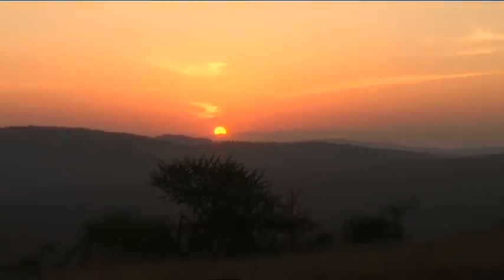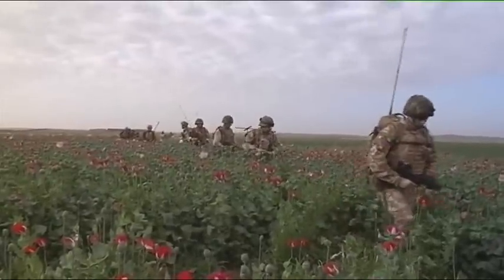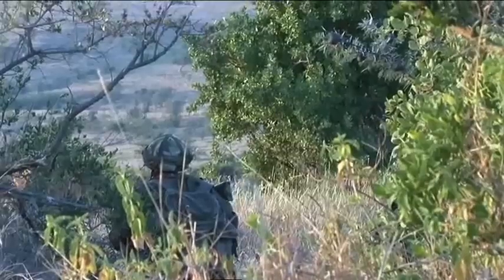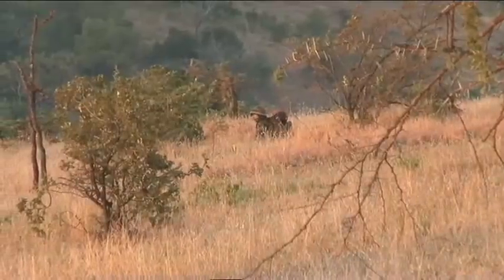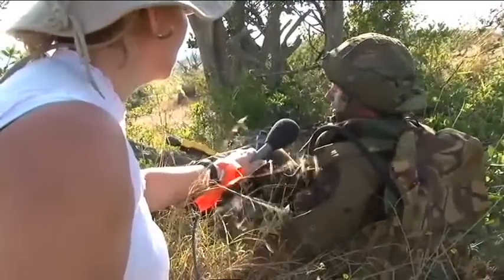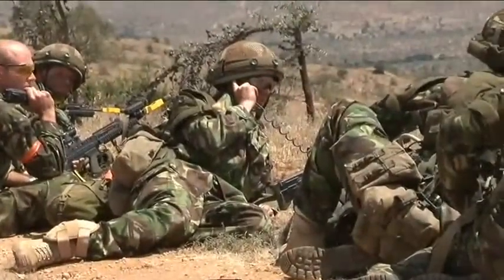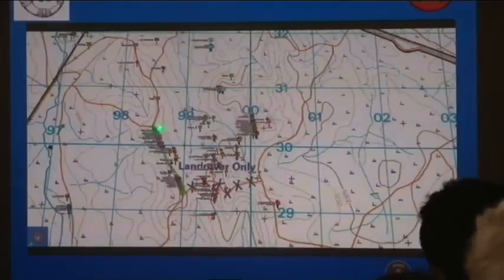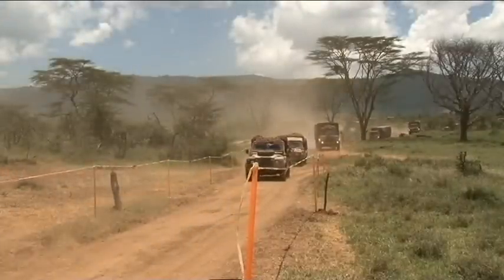Exercise Ascari Thunder Part 1 05.10.10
It's back to basics for 2 Rifles in Kenya, who are taking part in "Exercise Ascari Thunder". The new training scheme is designed to equip the infantry with the skills they  need to work with other parts of the army, like engineers and logisticians. And it's been a tough month for the troops, based in Northern Ireland.